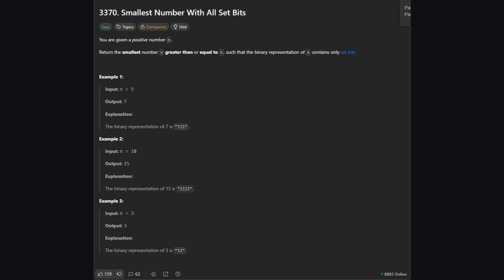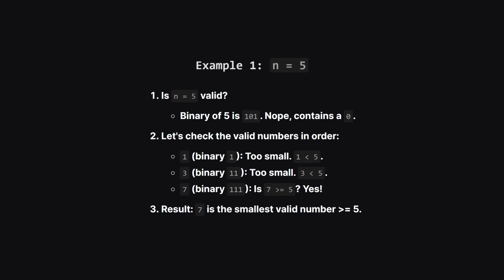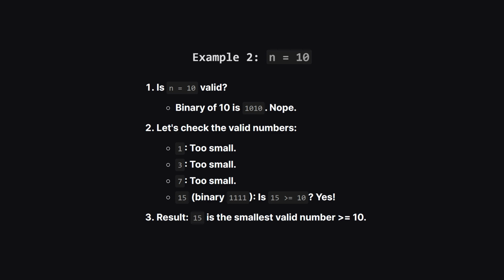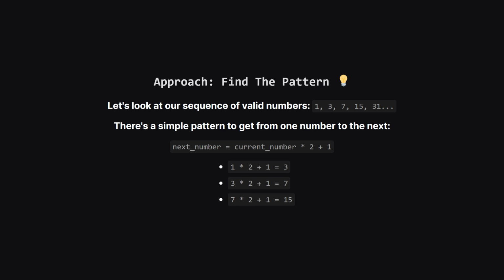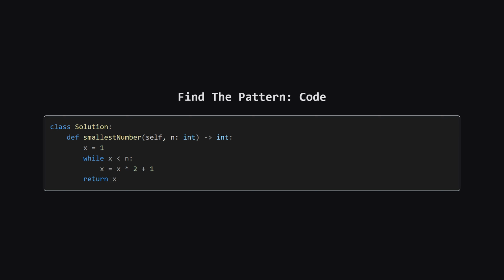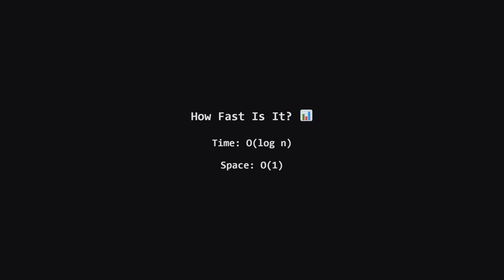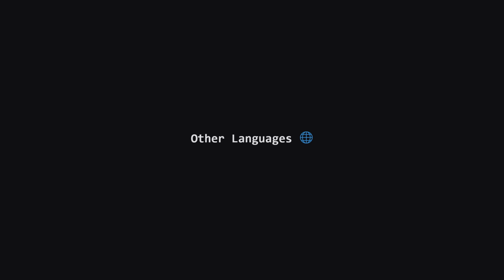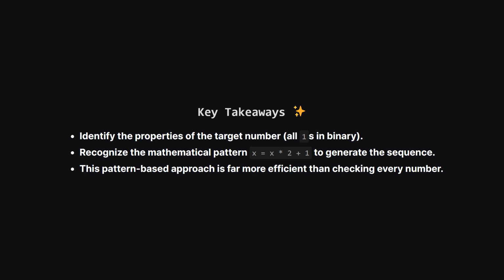3370. Smallest Number With All Set Bits | Leetcode Daily - Python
In this LeetCode tutorial, we solve the 'Smallest Number With All Set Bits' problem. We'll break down how to find the smallest number greater than or equal to a given input 'n' that consists of only ones in its binary form (like 3, 7, 15). The key to this problem is spotting a simple mathematical pattern that lets us generate these special numbers efficiently. We'll walk through the logic step-by-step, build an O(log n) solution in Python, and then show the full code in Java, C++, and JavaScript.